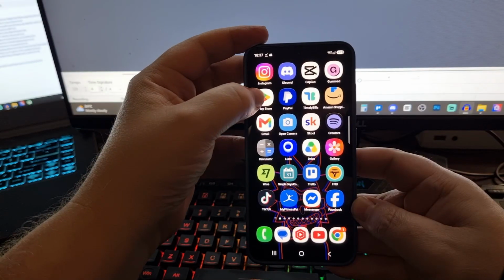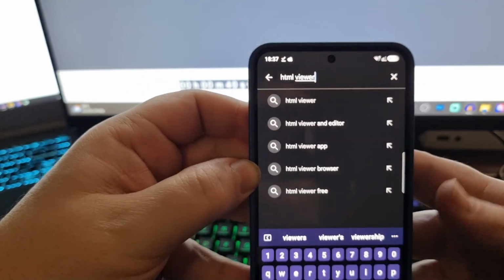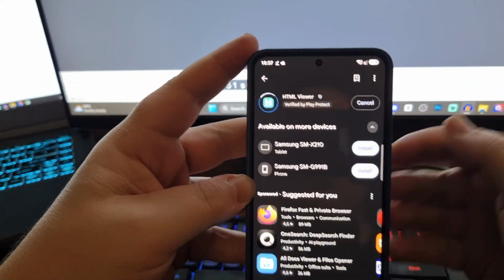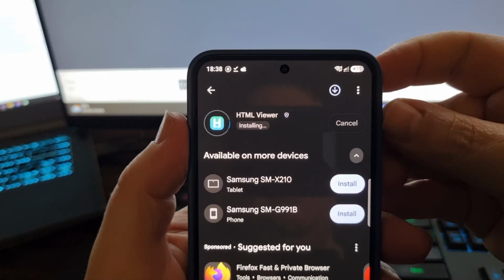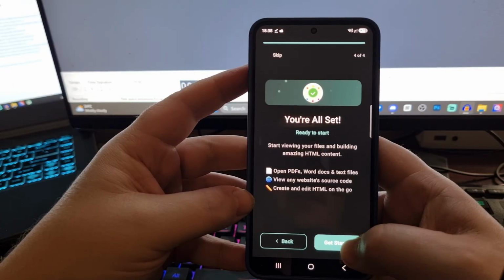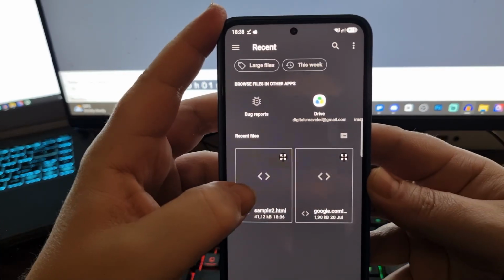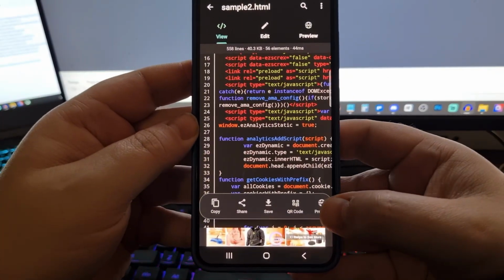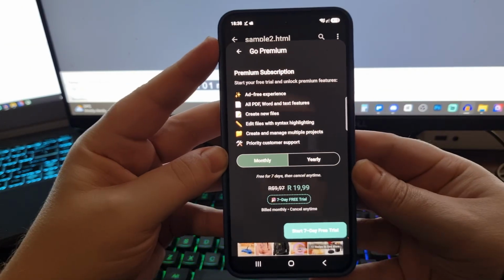How To Open HTML Files On Android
Learn How To Open HTML Files On Android